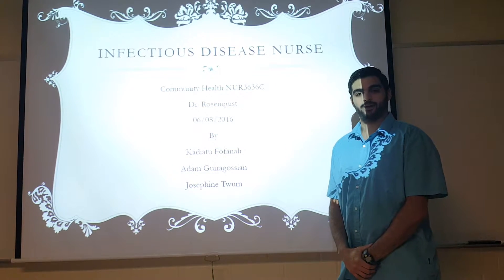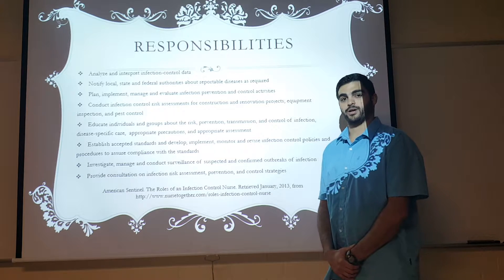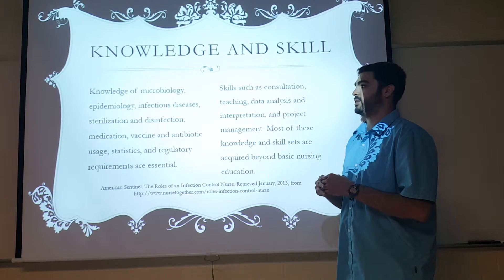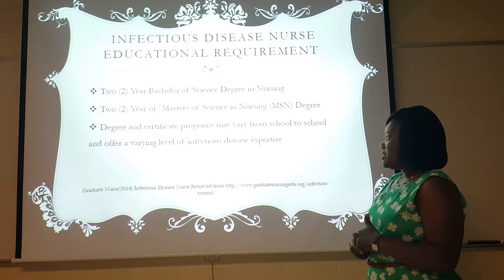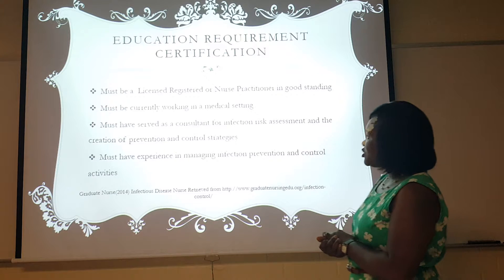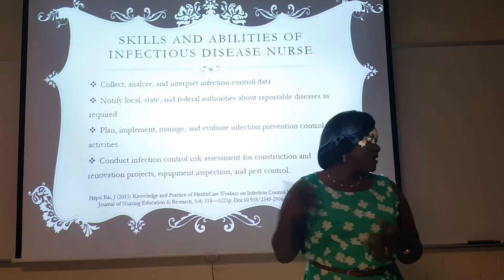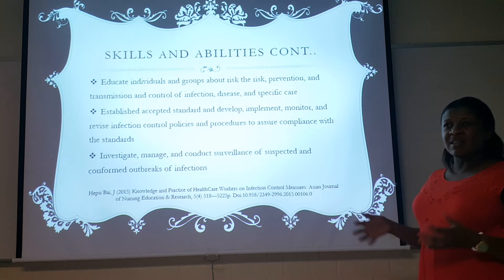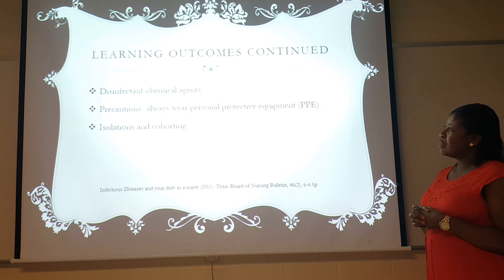Infectious Disease Nurse Presentation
FSCJ BSN Community Health NUR3636C